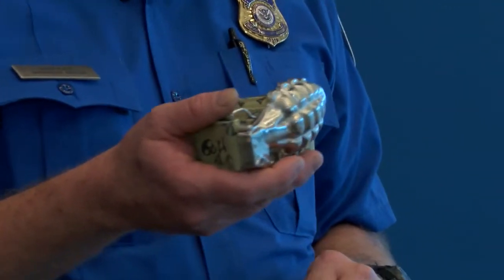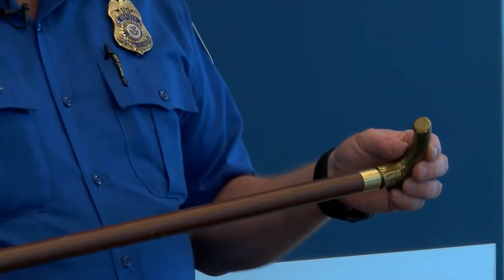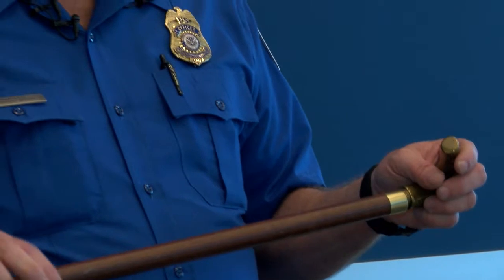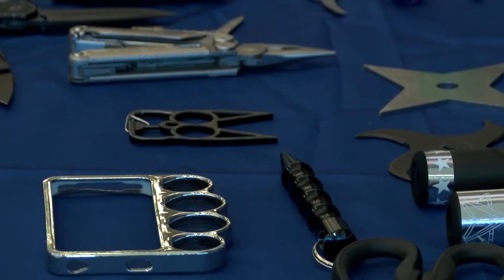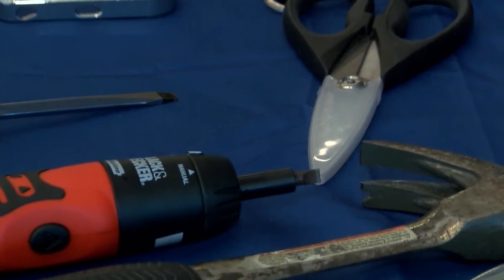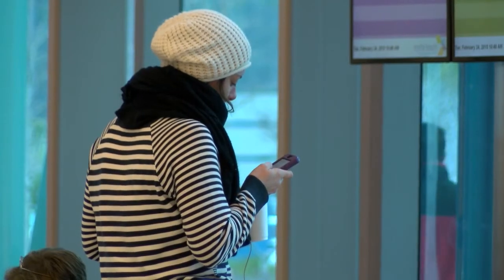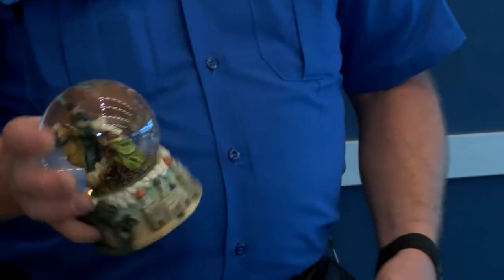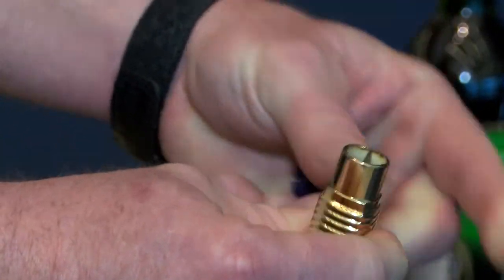More guns found at security checkpoints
Over the next month, Myrtle Beach International Airport will see triple the number of travelers for spring break.